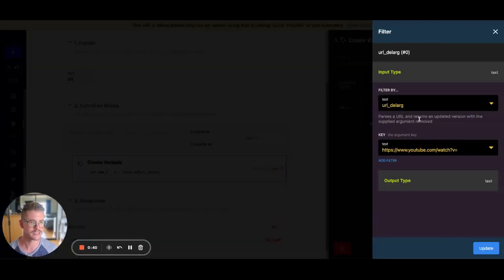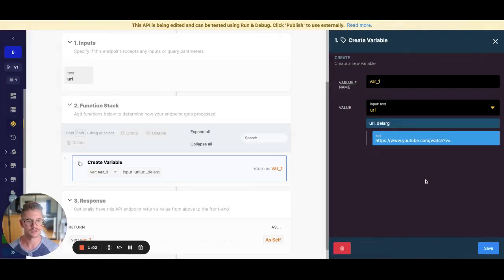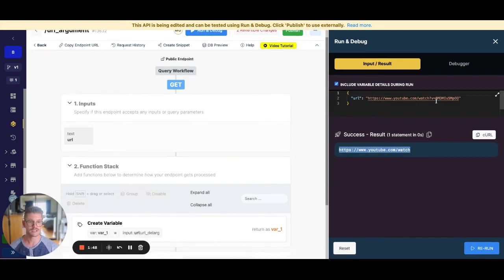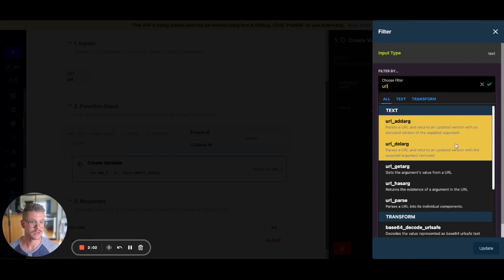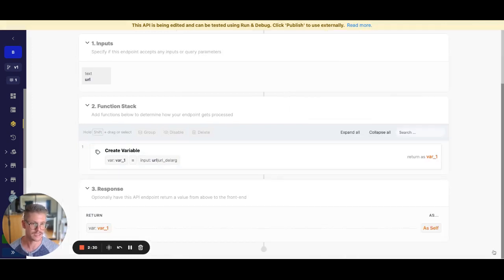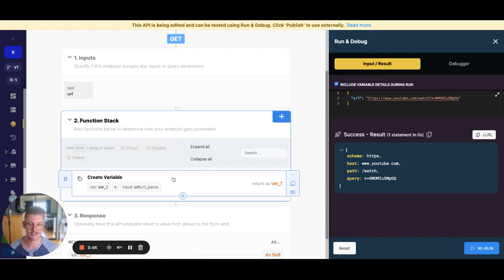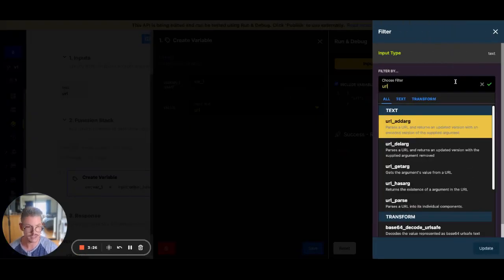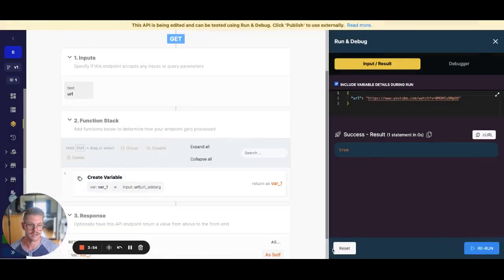URL Argument Filters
Customer Question: I'm trying to get get the argument off of a URL with the url_delarg filter but I'm not getting the result I want; how do I accomplish this?